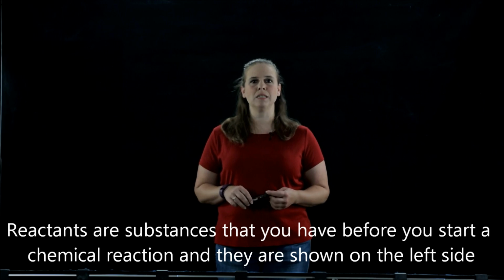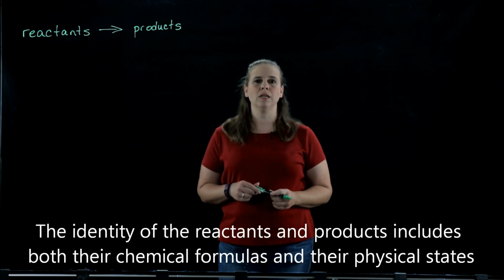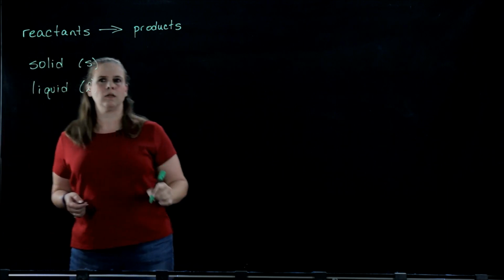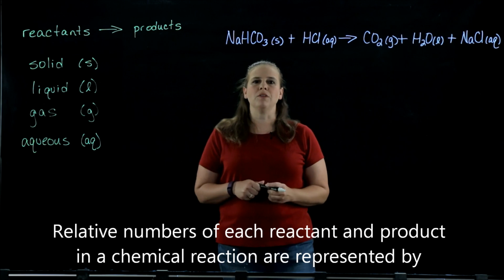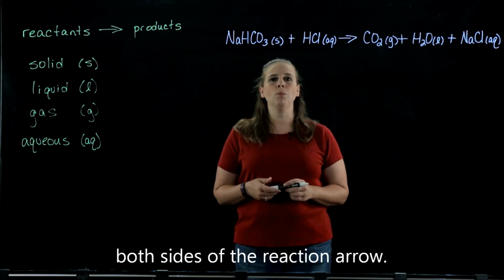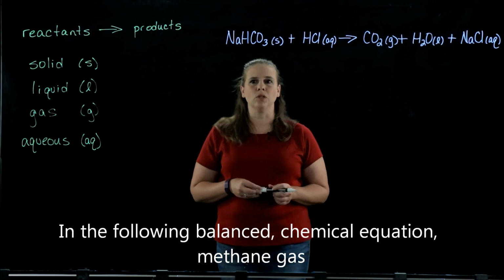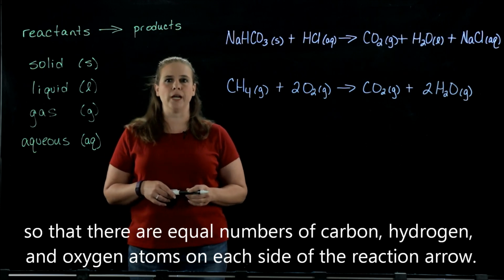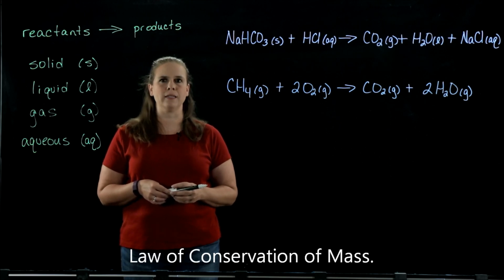Writing Chemical Equations